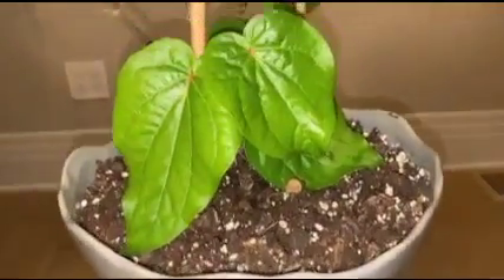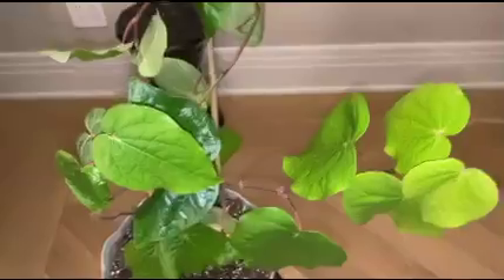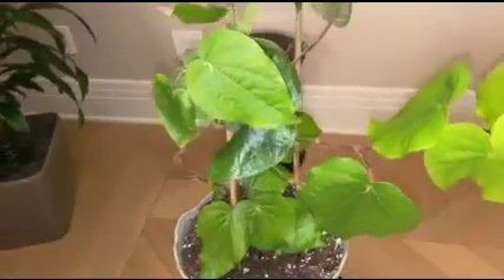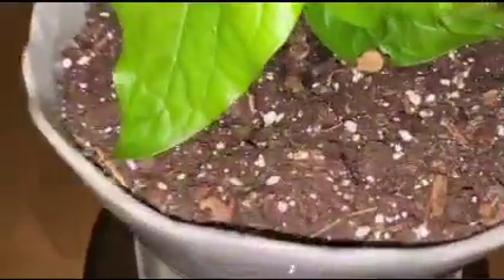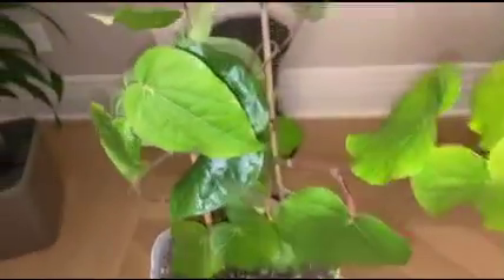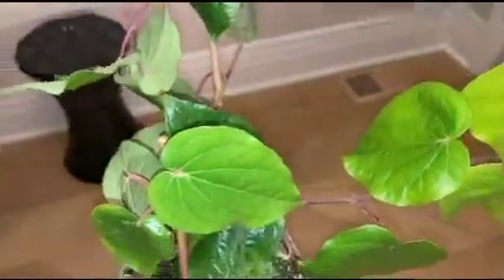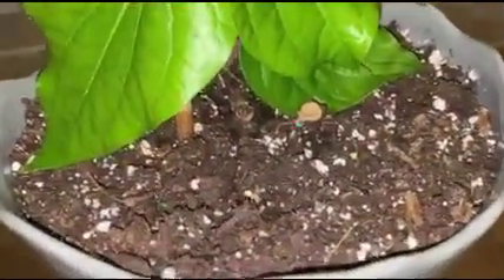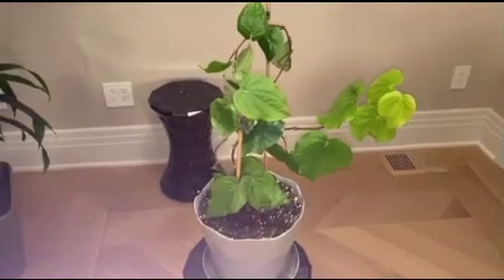Betel Leaves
This video features a popular, tropically plant named Betel. Watch this video to learn how to grow your plant successfully!